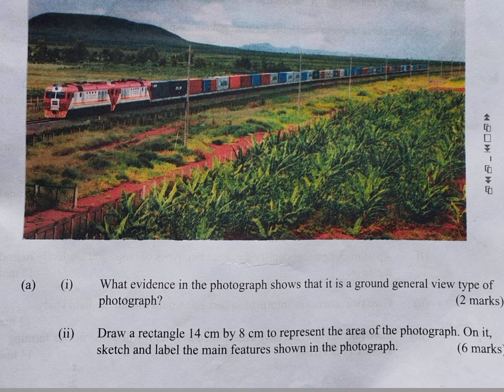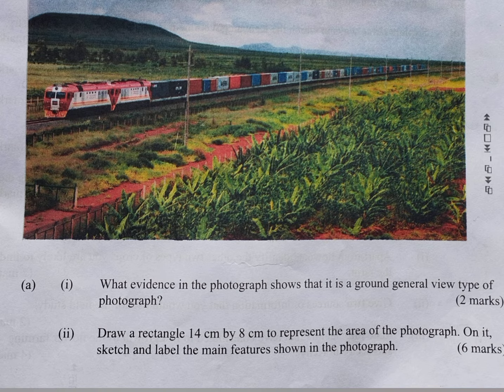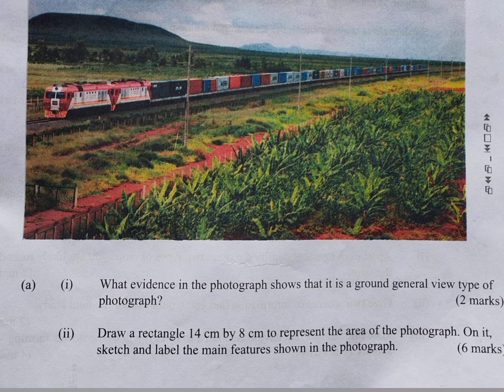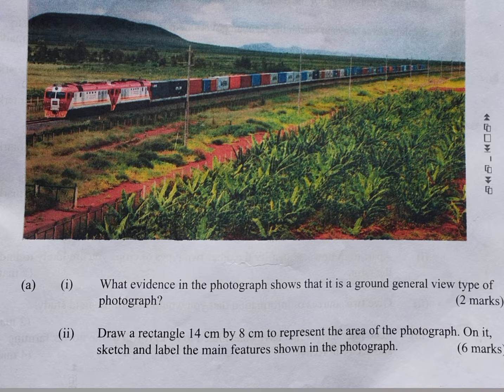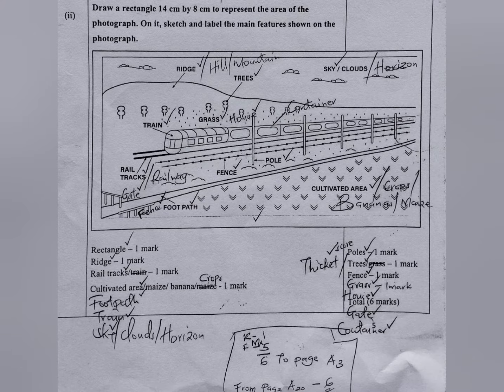Kcse 2023 Geography paper 2 marking scheme/photograph work/Kcse past papers/ Kcse 2024 revision